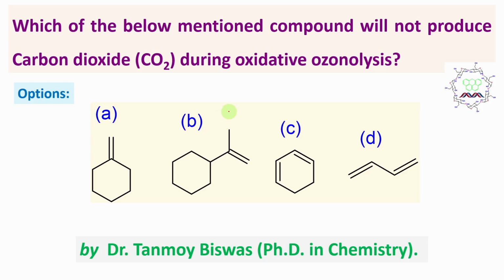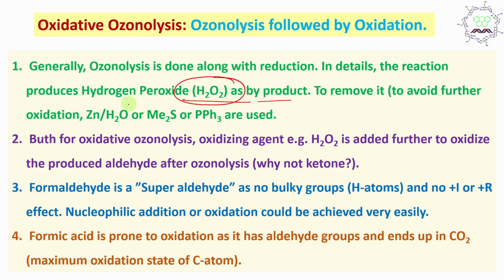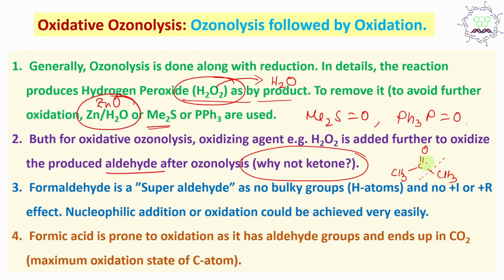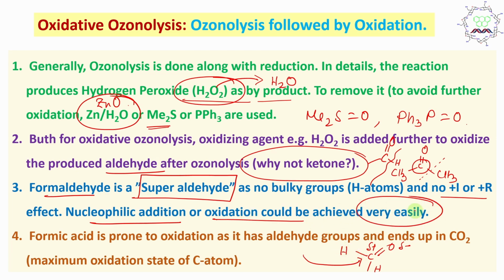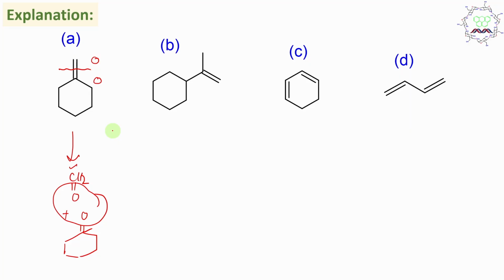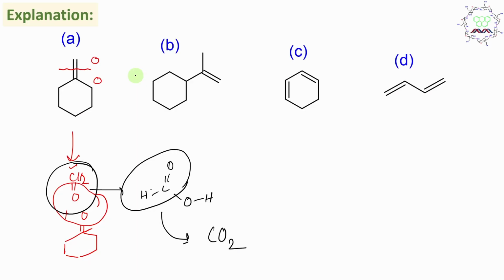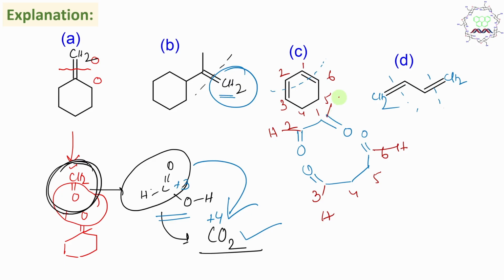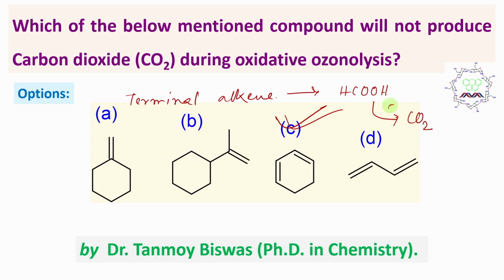MCQ-205: About Oxidative Ozonolysis of alkene and CO2 production by Dr. Tanmoy Biswas (Ph.D)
For "Ozonolysis of alkene and alkyne (part 2) Complete mechanism with side reactions." please click on the link "

For "Ozonolysis of alkene (Part 1): Basic concept and mechanism about alkene." please click on the link "